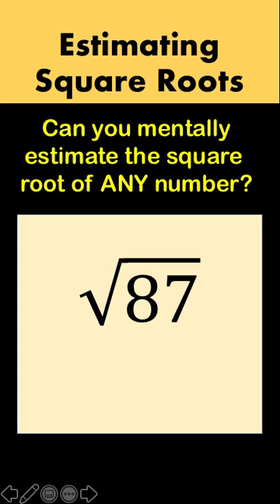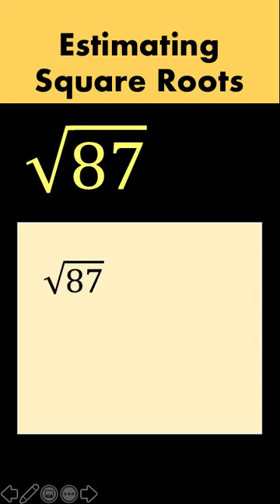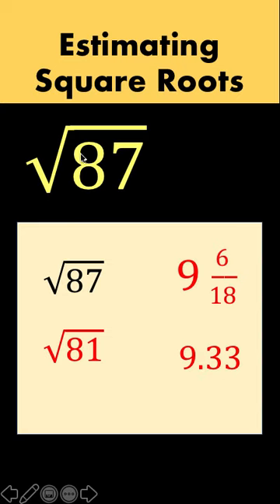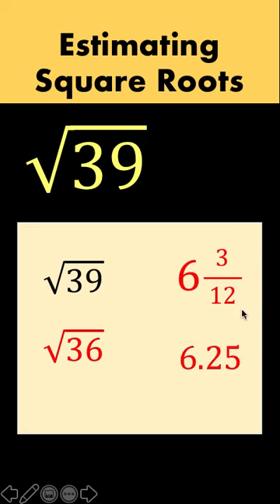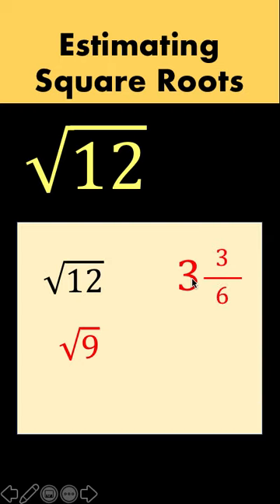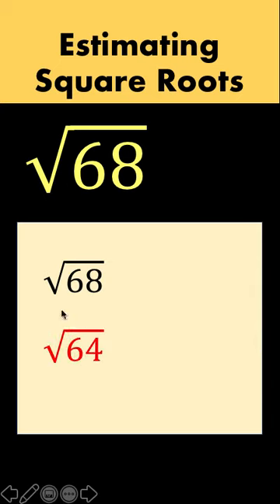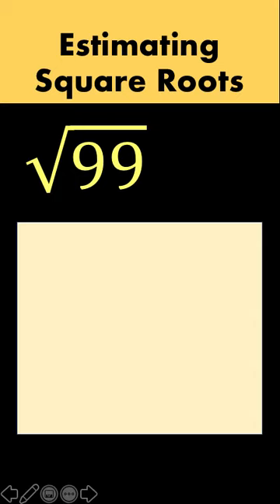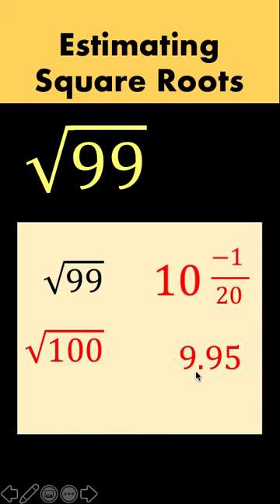Square Root Mental Computation